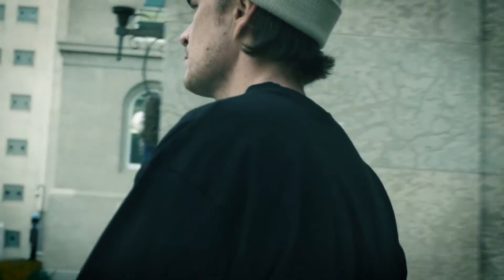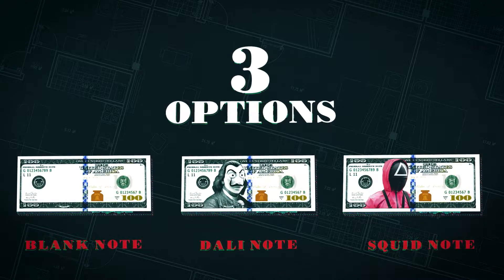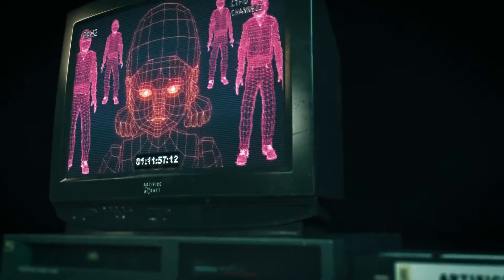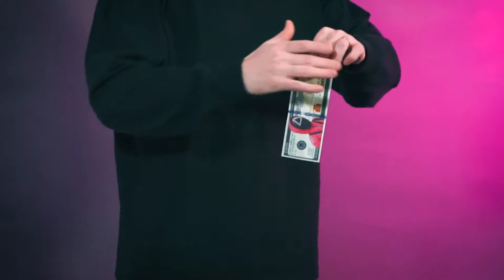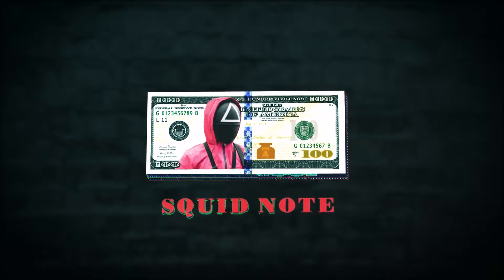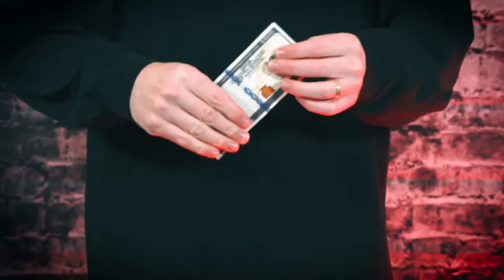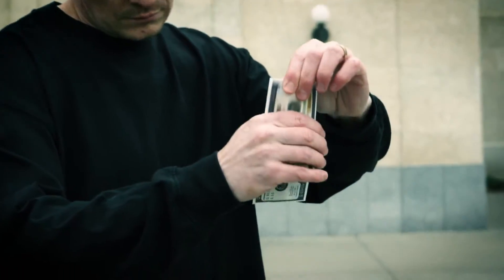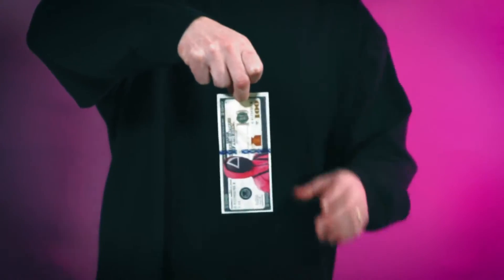Hundo Heist by Artifice & Craft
Imagine at your command you make Ben Franklin completely disappear from your note.

Take it one step further and with no switch or shading handlings. You begin to blur your audiences minds by transforming your bill into a blurred note.

This effect includes 3 highly visual $100 bill transformation options to add to your social media videos and virtual show performances.

In the second transformation option you take your $100 note and with a flick of the wrist you visually transform your bill from Ben Franklin to Salvador Dali the world renowned surrealist artist.

In the 3rd option, when you want to create a conversational piece you pull out your $100 bill and transform Ben Franklin into a Squid note. Your audience will recognize this character from the famous Netflix series.

Each of these performance options can be easily added onto your gimmick. Nothing to ditch or palm, the gimmick is completely self contained.

The gimmick is precisely handcrafted and built ready to perform out of the package.
It's not a paper gimmick that wears down over time, its specifically designed to be durable and made from tear resistant material.

This effect was created as an eye catching opener to add to your favorite money routines. Hundo Heist will allow you to create highly visual bill transformations at the tip of your fingers, so visual it looks like CGI, but it's not.

INSIDE THE PACKAGE
(1) $100 prop bill gimmick.
Each package contains 3 optional performance gimmicks to transform to a Blank note, Dali Note or Squid Note.
The gimmick also is constructed of the blurred $100 note change.